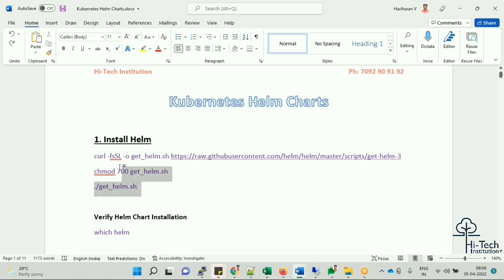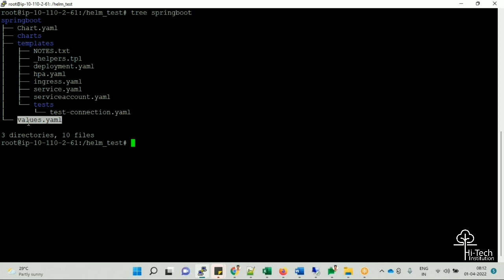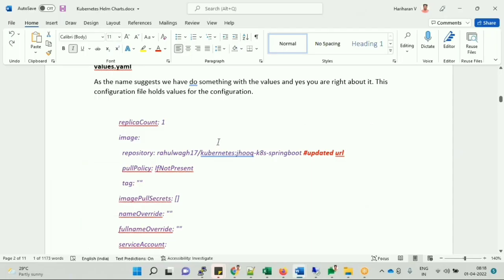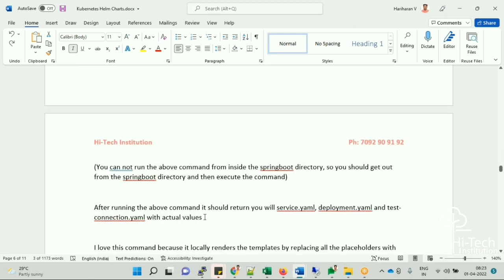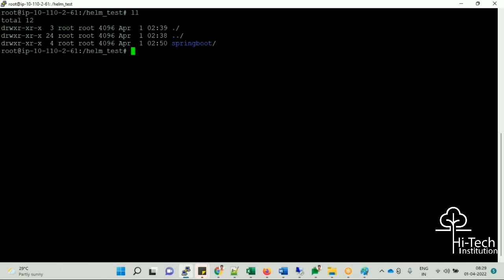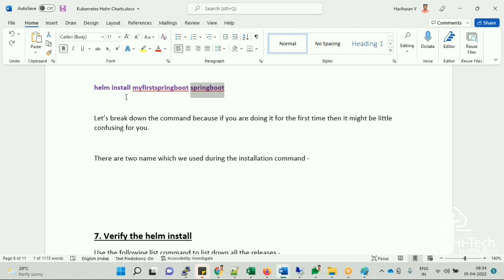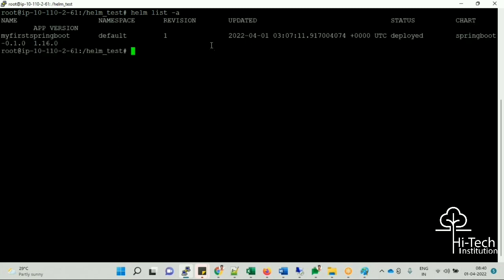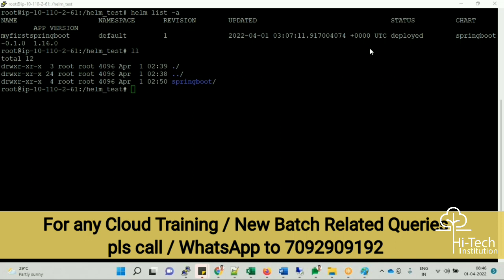What is Helm in Kubernetes | Helm and Helm Charts | kubernetes Training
Hi-Tech Institution

What is Helm in Kubernetes,
Helm and Helm Charts,
Helm charts in kubernetes,
kubernetes Training,
Helm Kubernetes Demo,
Helm Chart Explained,
Building Helm Charts,
Helm for beginners,
helm in kubernetes in tamil,
helm in kubernetes in English,
helm in k8s,
Helm Introduction,
Kubernetes Tutorial,
How to use Helm,
kubernetes Training in Tamil,